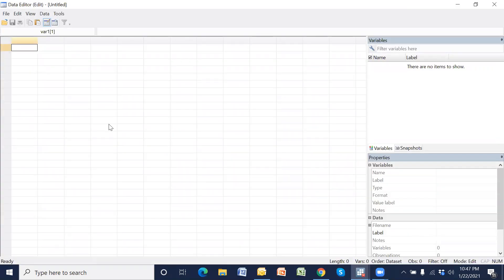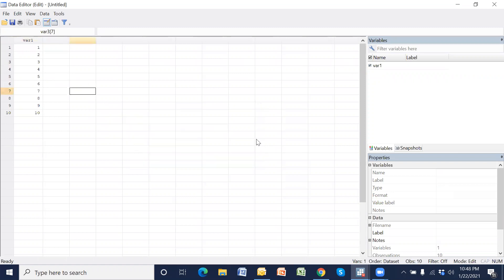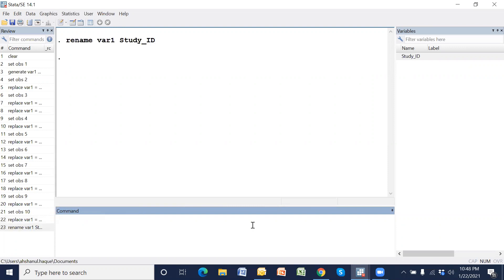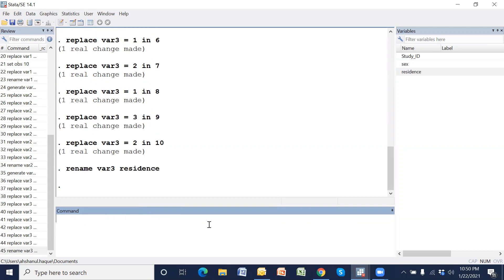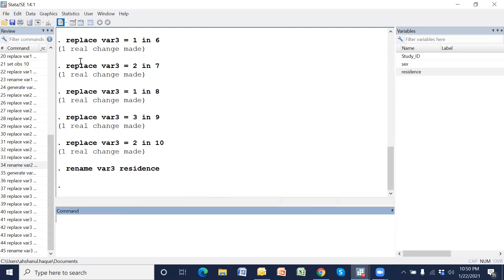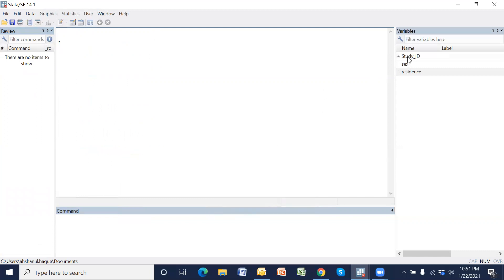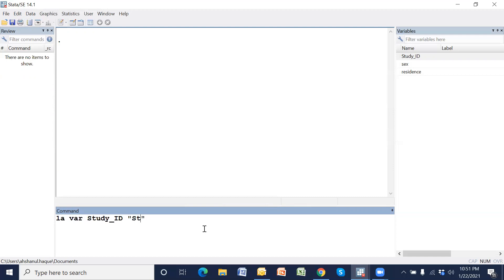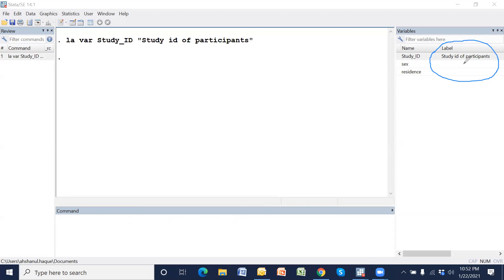Variable rename, define variable label, and value label in Stata Syntax